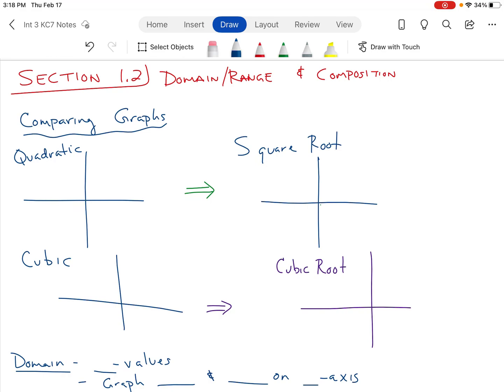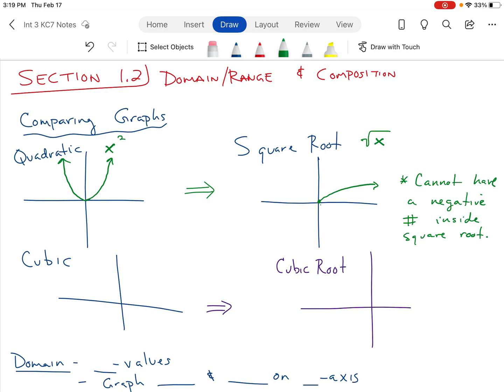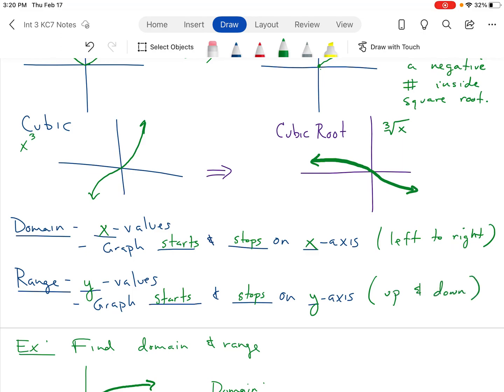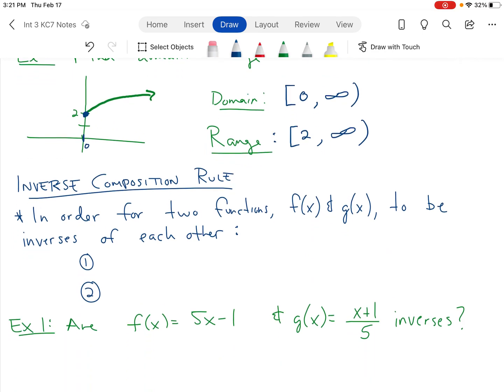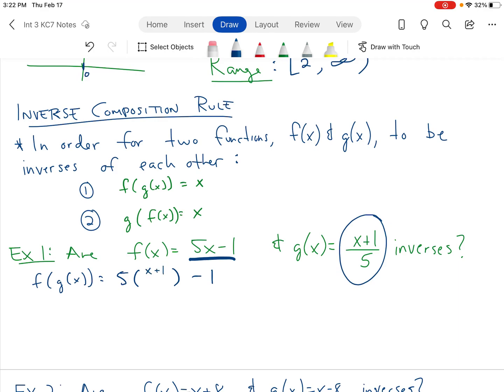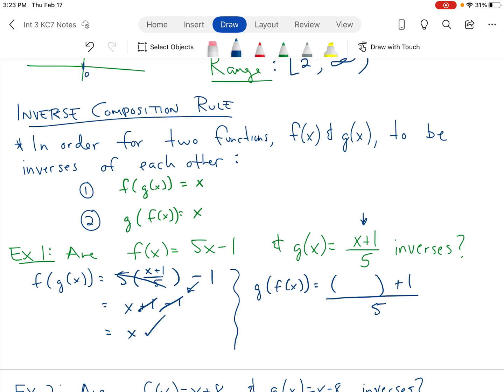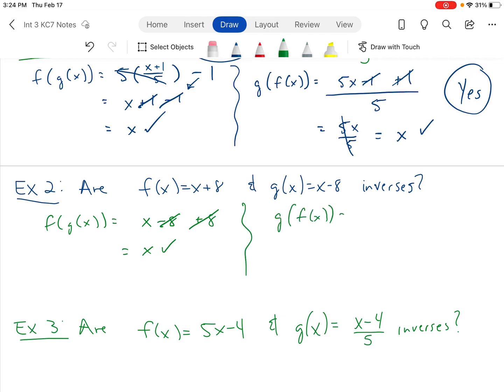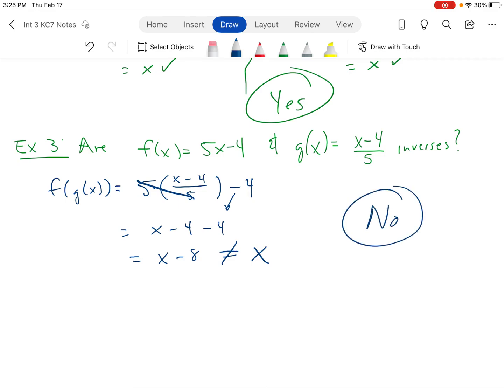Int3-KC7 Section 1.2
Domain/Range and composition